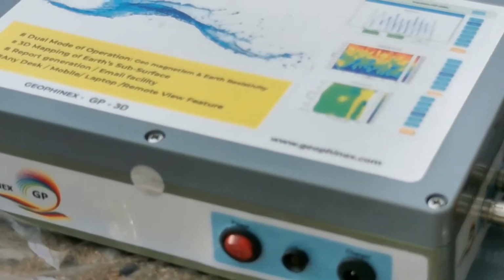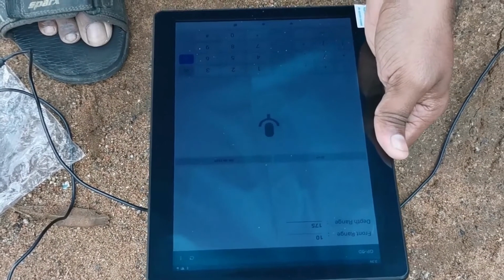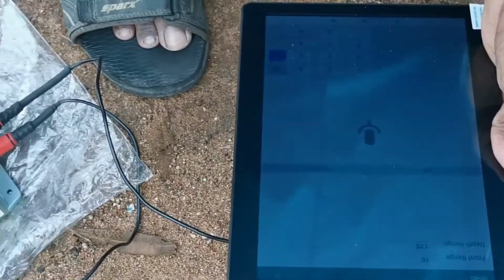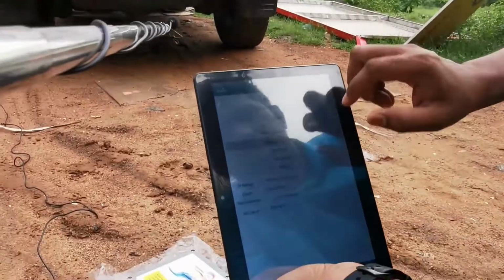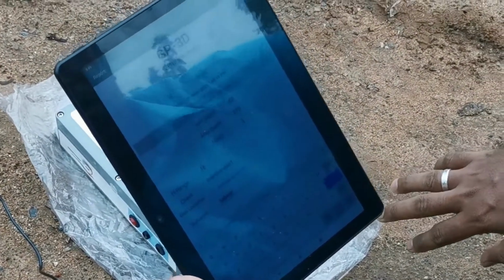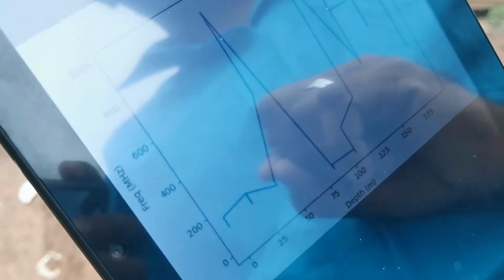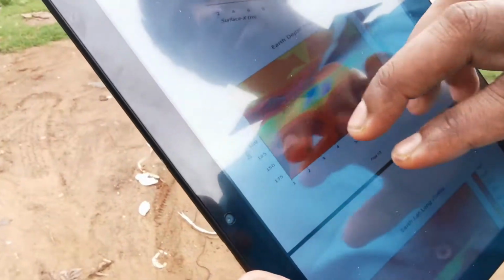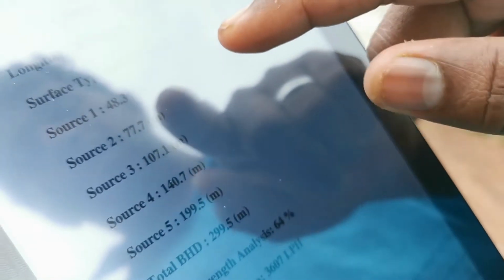GP-3D Wired Water Detector Field Demo - English#For Sales : R S Enterprises:+919962673502/8056228652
Model #1000 meters Wired Water Detector Geophinex 3D(GP-3D)
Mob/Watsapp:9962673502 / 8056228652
Most Accurate water detector with Bore Well Depth Calculation

Geophinex(GP-3D-W) is one of the most powerfully designed Groundwater and Mineral exploration instrument to investigate fault zones and water bearing fractures with the means of Geo magnetic sensing technique with more advanced techniques that did not exist in competitive maker’s instrument

1. Ease of location finding / 3D depth finding, visualization/pdf report generation
2. Bore-well depth finding in display /3D earth profile mapping
3. Fracture Zone Report / 3D earth rock information
4. Warranty 2 Years
5. Power Bank for Continuous /emergency charging
6. Bore-Point yield value in display/ Email facility
7. Mobile Phone pairing with Unit
8. Report Display in Mobile Phone/ laptop/tablet
9. Location Storing + Report Storing in both unit and Mobile phone
10. GPS Location  storage in unit as well in mobile along with customer details and bore point notes. Uses both VHF and VLF Technology
11. Unit can be controlled with Mobile Phone pairing (Mobile APP)/laptop
12. Any mount of customer bore point data can be stored, retrieved later and can be checked for exact bore point location